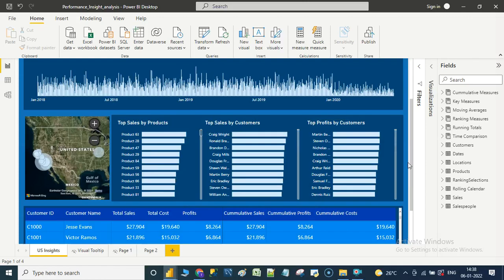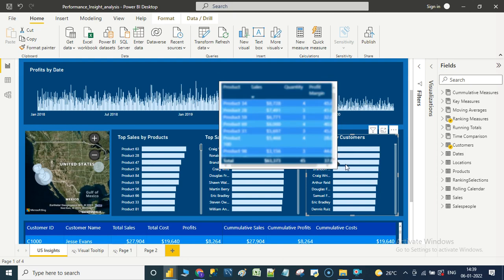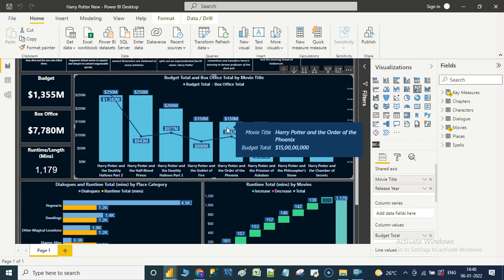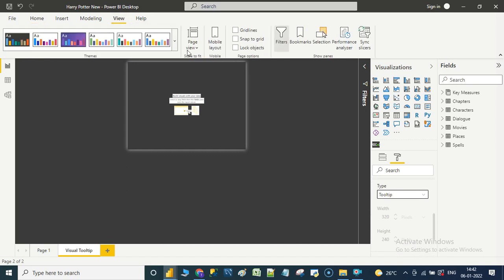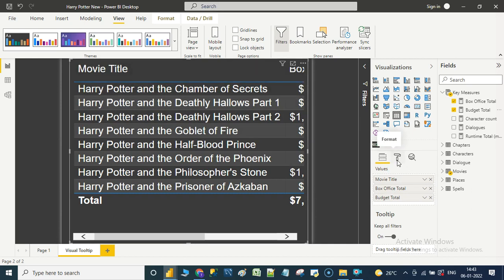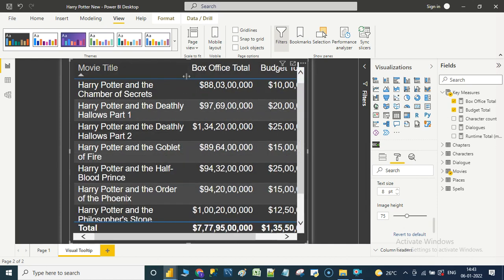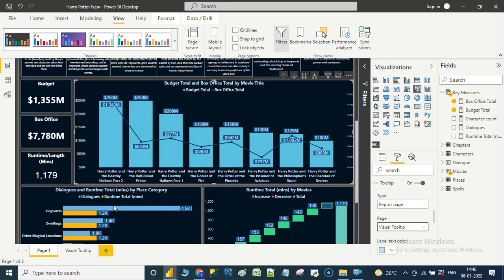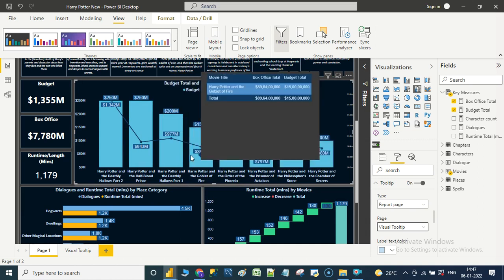Visual Tooltip in Power BI and how to create ?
Visual tooltips in Power BI are highly attractive and dynamic that gives an eye catching experience to the end users and clients. Extremely useful !!!